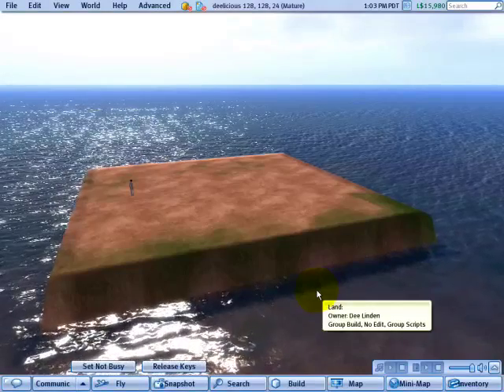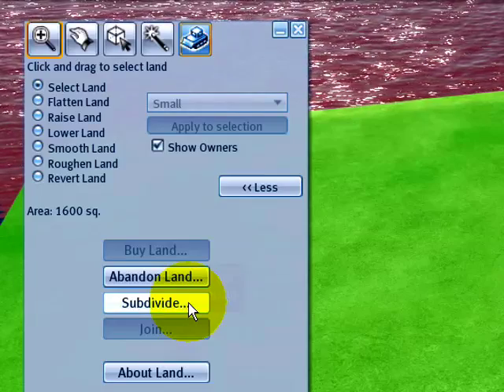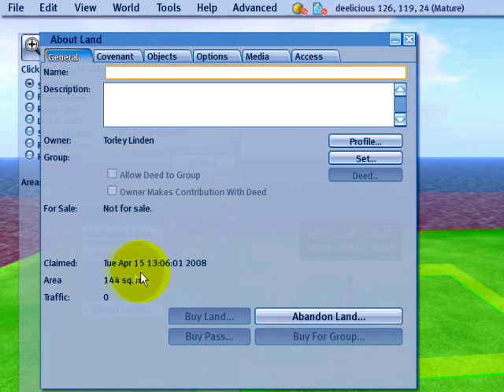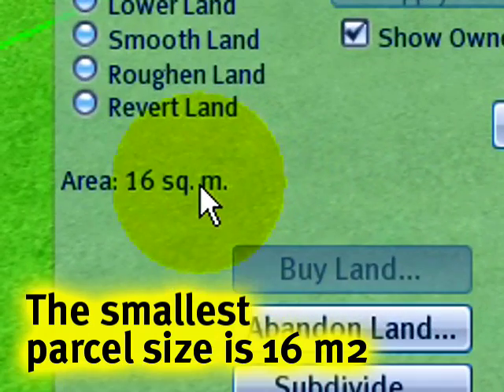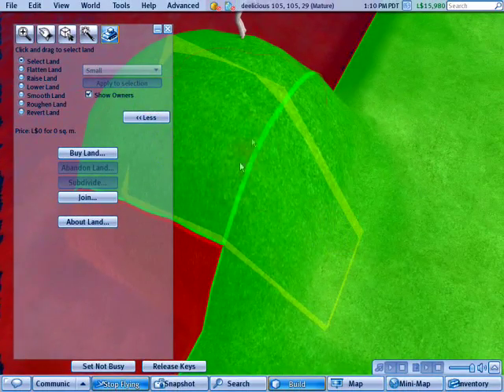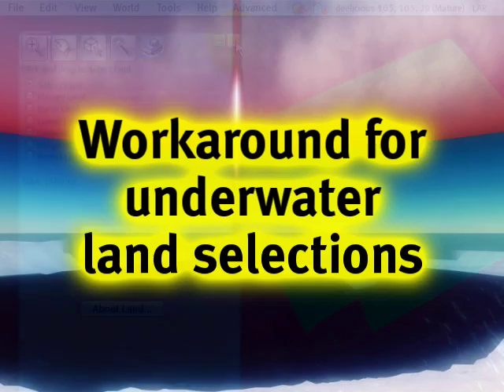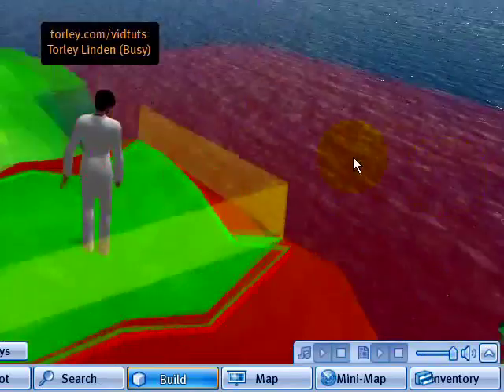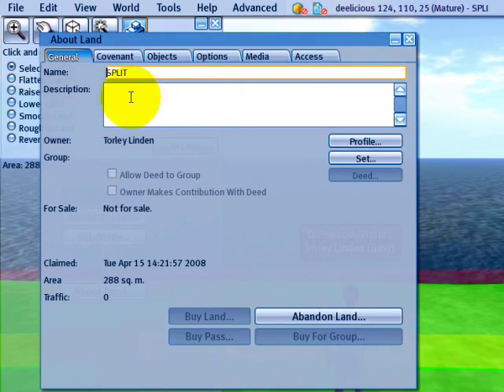LAND: Joining & subdividing parcels - Second Life Video TuTO